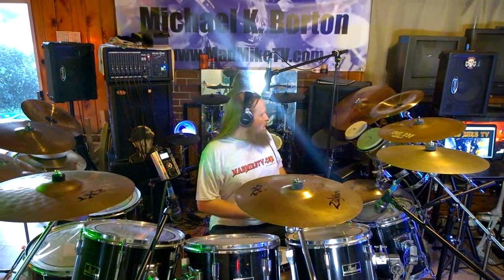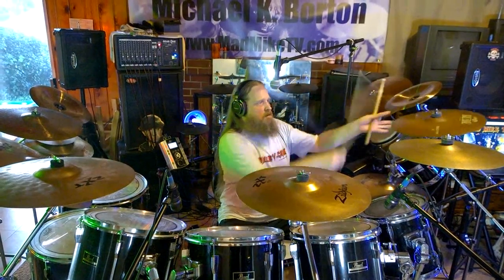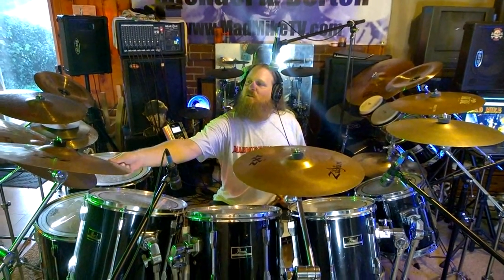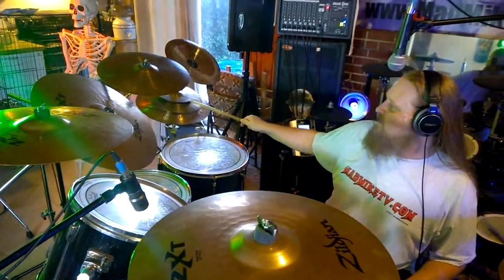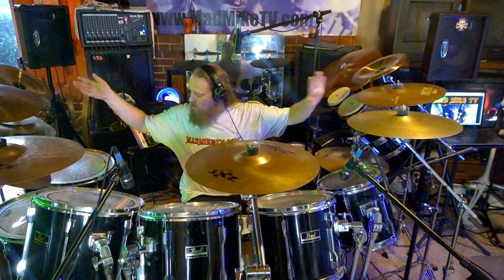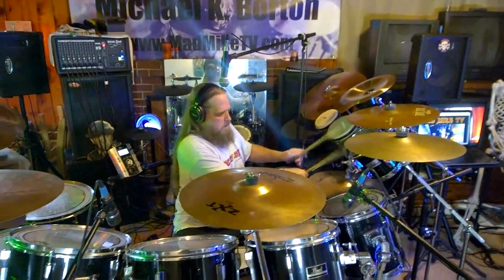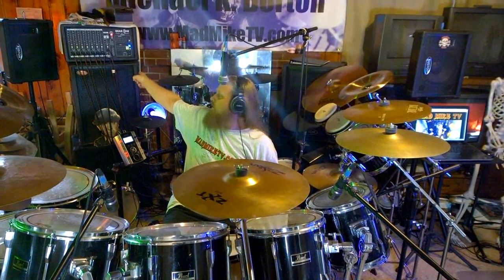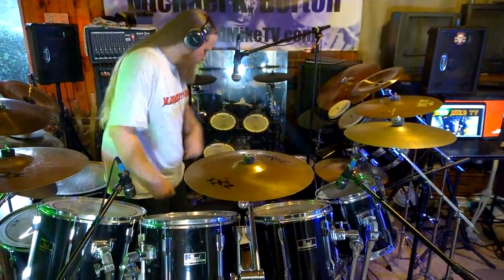Mad Mike Borton's Drums and Cymbals Pearl Kit madmiketv 2016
Mad Mike Borton's Drums and Cymbals Pearl Kit madmiketv 2016 zildjian, paiste, agazarian, Roland TD9, DW, Drum Workshop, DW 3000, DW 5000, DW 9000, DW Hardware, DW 3000 2 Legged Hi Hat Stand with Claw Hook Clamp Z-Dog Arm Biscuit Combo, Vic Firth Drum Sticks, Gibraltar Hardware Over Sized Drum Throne Seat with Back Rest, DW hardware Hi Hat Drop Clutch, Pearl Free Floating Maple Snare Drum, 5 1/2" x 14", 2 Slingerland Magnum Snare Drums 8"x14", Pearl Export Toms and Bass Drums 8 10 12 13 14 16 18, 2, 22" Bass Drums, LP Bongos, Cad, Shure NADY mics, Gear One 8 Channel PA with Monitors, 15" Speakers and 18" sub woofers.